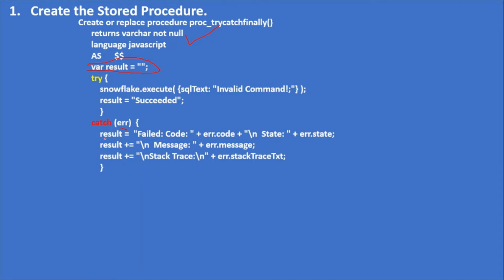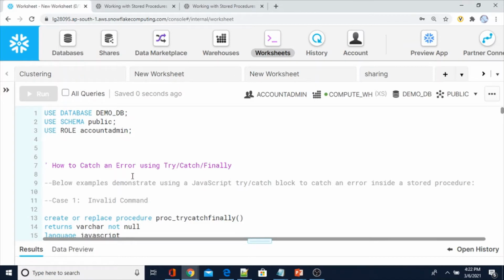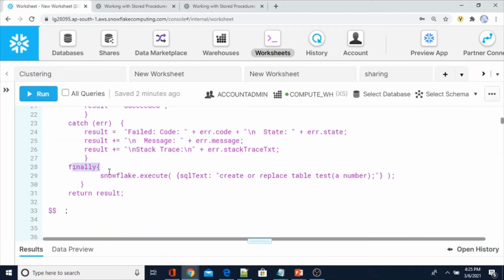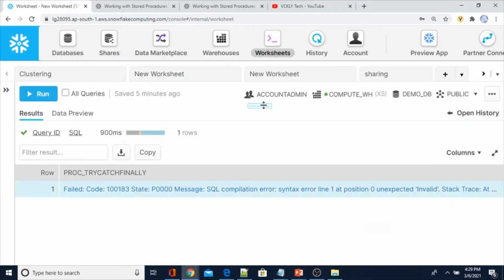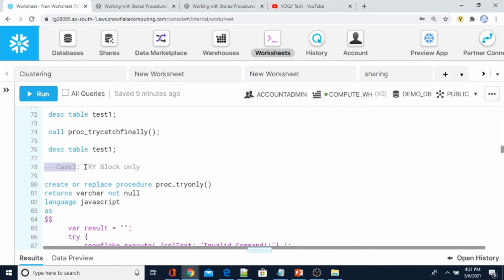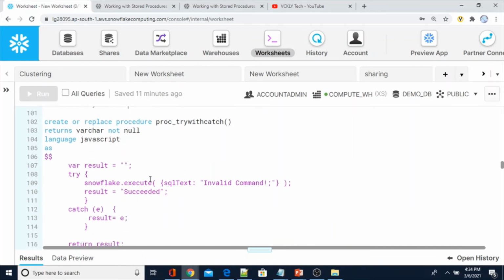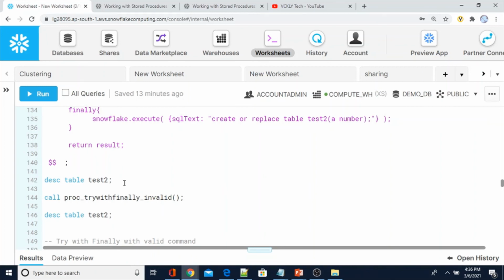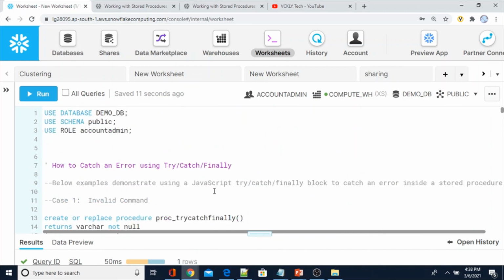10. How to Catch an Error using Try/Catch | Snowflake Stored Procedures | VCKLY Tech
In this video, I talk about how to catch an error using snowflake try/catch  in snowflake stored procedures.

Create or replace procedure proc_trycatchfinally()
      returns varchar not null
      language javascript
      AS      $$
      var result = "";
      try {
          snowflake.execute( {sqlText: "Invalid Command!;"} );
          result = "Succeeded";
      catch (err)  {
          result =  "Failed: Code: " + err.code + "\n  State: " + err.state;
          result += "\n  Message: " + err.message;
          result += "\nStack Trace:\n" + err.stackTraceTxt;
     finally{          snowflake.execute( {sqlText: "create or replace table test(a number);"} );
return result;